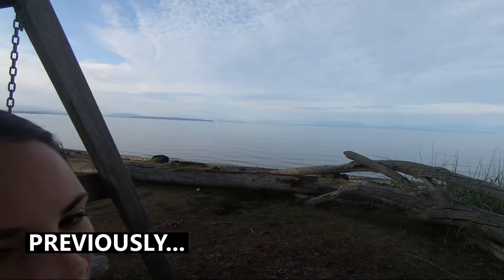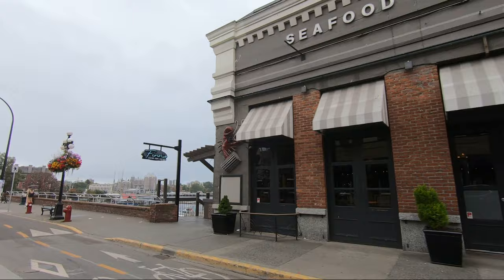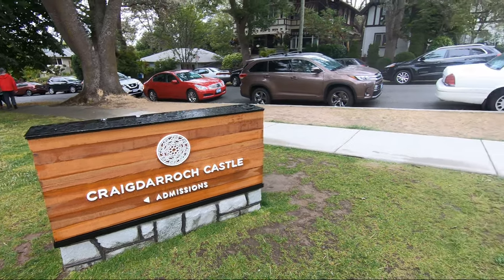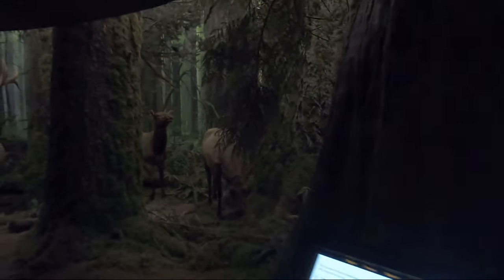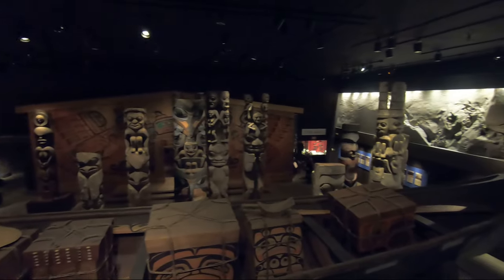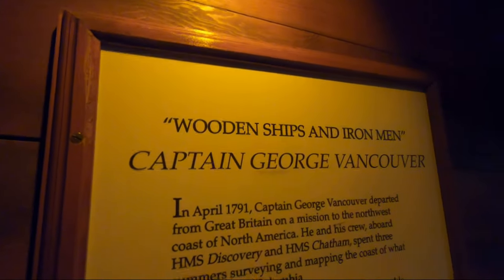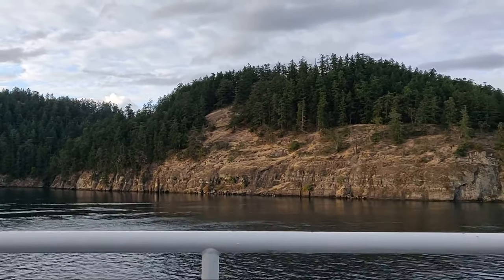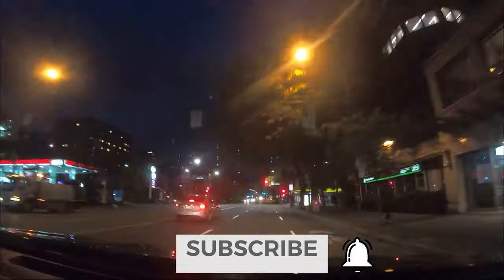Exploring VICTORIA, BC | Arrow & Deadpool film locations! | Canada Honeymoon day 11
We have an afternoon to explore Victoria, Vancouver Island. The best way to do it is by walking in the city. We visit the Royal BC Museum, the Harbour, Parliament, Chinatown and finish off at Hatley Castle which was a filming location for several shows and movies including CW's Arrow, X-Men and the Deadpool movies.

Places visited in this video:
- Victoria, Vancouver City
- Victoria Parliament Building
- Royal BC Museum
- Victoria Chinatown
- Hatley Castle

- E & G